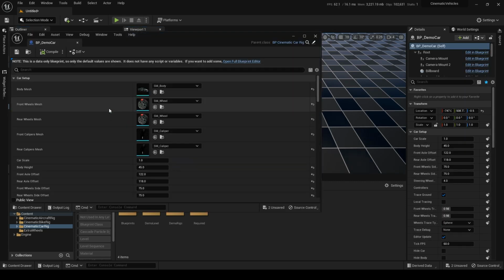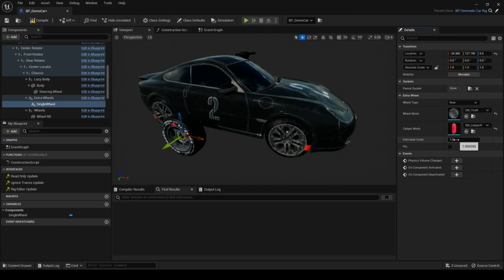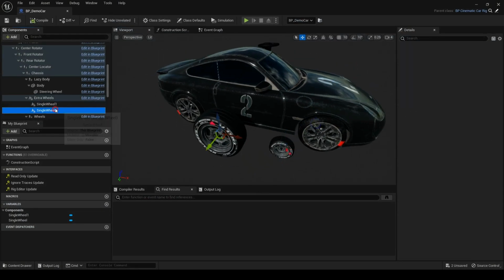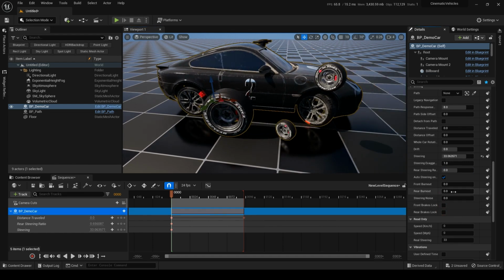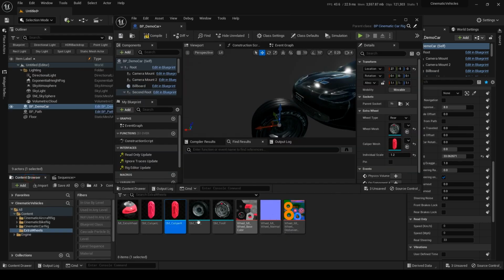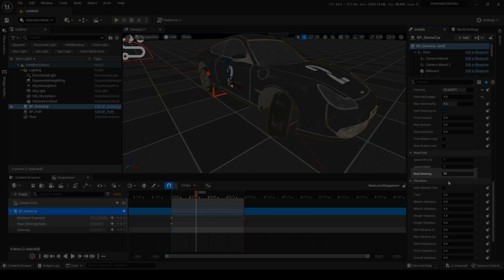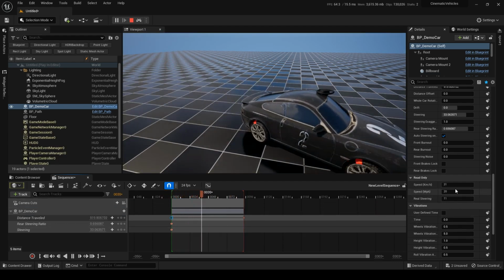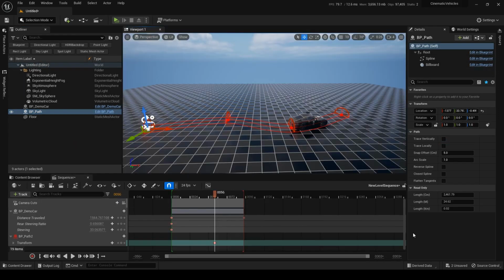Car Rig V2.1 - New Features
Going through the new features of Version 2.1

Chapters:
0:00 Extra Wheels
3:38 Steering Exaggeration
4:07 More Visibility
4:27 Readable Speed
4:46 Path Stuff